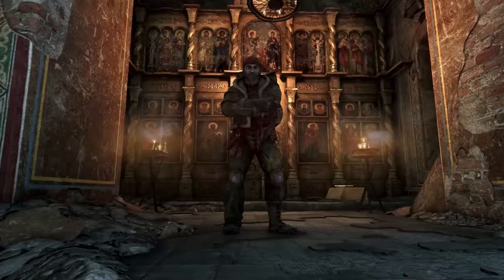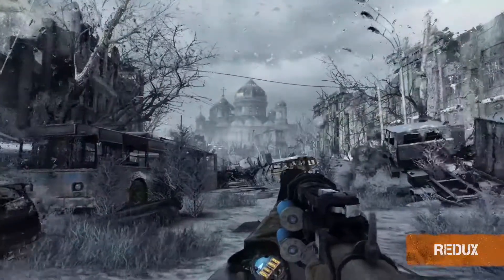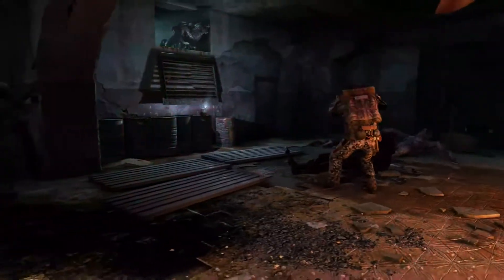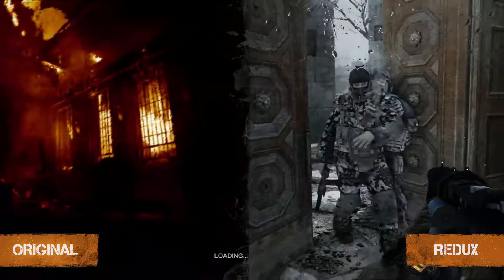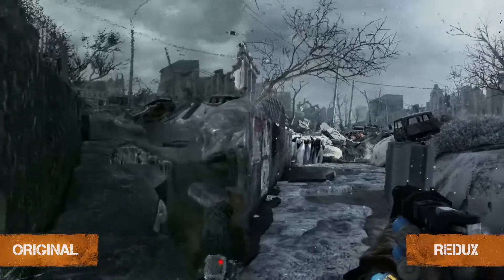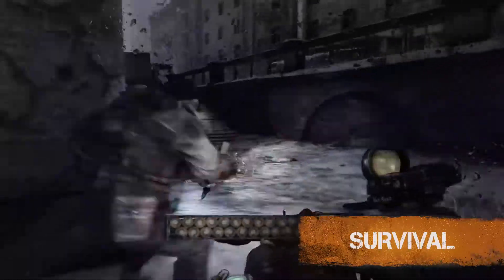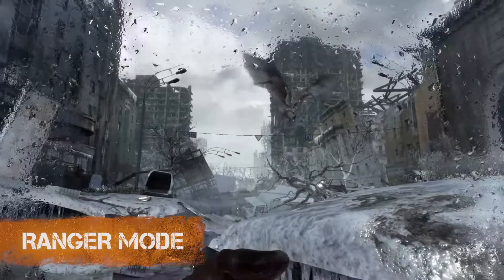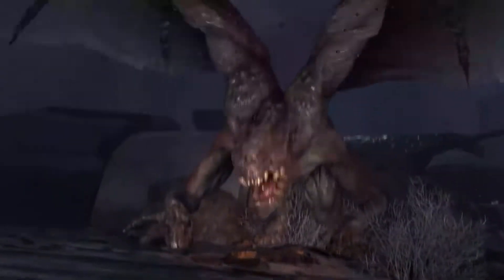Metro 2033 Redux Trailer New upcoming Games 2022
In 2013 the world was devastated by an apocalyptic event, annihilating almost all mankind and turning the Earth's surface into a poisonous wasteland. A handful of survivors took refuge in the depths of the Moscow underground, and human civilization entered a new Dark Age.

The year is 2033. An entire generation has been born and raised underground, and their besieged Metro Station-Cities struggle for survival, with each other, and the mutant horrors that await outside. You are Artyom, born in the last days before the fire, but raised underground. Having never ventured beyond the city limits, one fateful event sparks a desperate mission to the heart of the Metro system, to warn the remnants of mankind of a terrible impending threat.

Your journey takes you from the forgotten catacombs beneath the subway to the desolate wastelands above, where your actions will determine the fate of mankind. But what if the real threat comes from within?
Product Overview
Metro 2033 Redux is the definitive version of the cult classic ‘Metro 2033’, rebuilt in the latest and greatest iteration of the 4A Engine for Next Gen. Fans of the original game will find the unique world of Metro transformed with incredible lighting, physics and dynamic weather effects. Newcomers will get the chance to experience one of the finest story-driven shooters of all time; an epic adventure combining gripping survival horror, exploration and tactical combat and stealth.

All the gameplay improvements and features from the acclaimed sequel ‘Metro: Last Light’ have been transferred to Metro 2033 Redux – superior AI, controls, animation, weapon handling and many more – to create a thrilling experience for newcomers and veterans alike. With two unique play-styles, and the legendary Ranger Mode included, Metro 2033 Redux offers hours of AAA gameplay for an incredible price.
Game Features
Immerse yourself in the Moscow Metro - witness one of the most atmospheric worlds in gaming brought to life with stunning next-gen visuals at 60FPSBrave the horrors of the Russian apocalypse - equip your gasmask and an arsenal of hand-made weaponry as you face the threat of deadly mutants, human foes, and the terrifying environment itself

Rebuilt and Remastered for next-gen - this is no mere "HD port." Metro 2033 has been rebuilt in the vastly improved Last Light engine and gameplay framework, to create the definitive version of the cult classic that fans and newcomers alike can enjoy

Two unique Play Styles : "Spartan" and "Survival" - approach the game as a slow-burn Survival Horror, or tackle it with the combat skills of a Spartan Ranger in these two unique modes

The legendary Ranger Mode returns - dare you play the fearsome Ranger Mode? No HUD, UI, deadlier combat and limited resources combine to create the ultimate immersive experience

Notice for OS X Yosemite 10.10.5 users with an Nvidia graphics card at or above the minimum specification listed below:
Currently separate drivers are available to fix performance issues specifically affecting Nvidia users who are using OS X Yosemite. These drivers are currently only compatible with OS X Yosemite 10.10.5 and can be found

Based on the internationally bestselling novel series by Dmitry Glukhovsky
SYSTEM REQUIREMENTS
WindowsmacOSSteamOS + Linux
MINIMUM:
OS: Windows Vista, 7 or 8 (64-bit only)
Processor: Dual Core CPU (2.2+ GHz Dual Core CPU or better)
Memory: 2 GB RAM
Graphics: DirectX 10, Shader Model 4 compliant graphics cards (GeForce 8800 GT 512 MB, GeForce GTS 250, etc)
DirectX: Version 10
Storage: 10 GB available space
Additional Notes: 64-bit only
RECOMMENDED:
OS: Windows 7 or 8 (64-bit only)
Processor: Any Quad Core or 3.0+ GHz Dual Core CPU
Memory: 4 GB RAM
Graphics: DirectX 11 compliant graphics card (GeForce GTX 480 and above)
DirectX: Version 11
Deep Silver is a division of Koch Media GmbH, Gewerbegebiet 1, 6604 Höfen, Austria. Developed by 4A Games. 4A Games Limited and their respective logo are trademarks of 4A Games Limited. “Metro 2033 Redux”, “Metro: Last Light Redux”, “Metro Redux” are inspired by the novels “Metro 2033” and “Metro 2035” by Dmitry Glukhovsky.